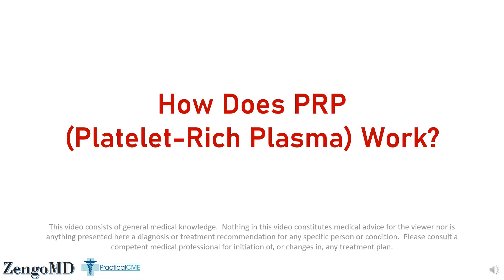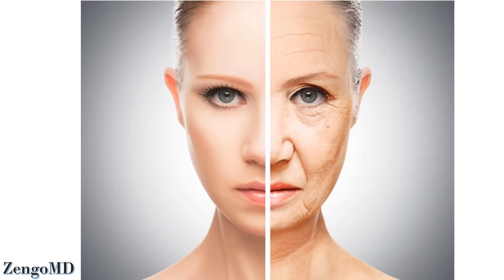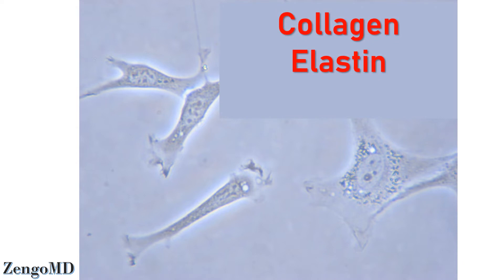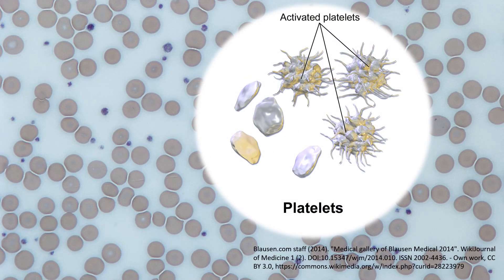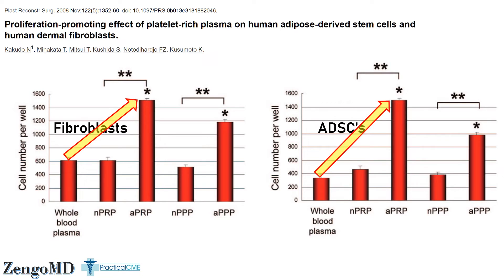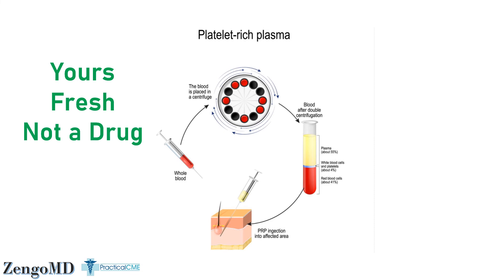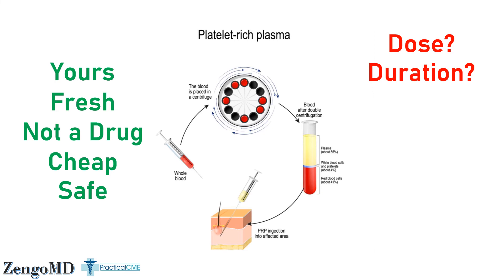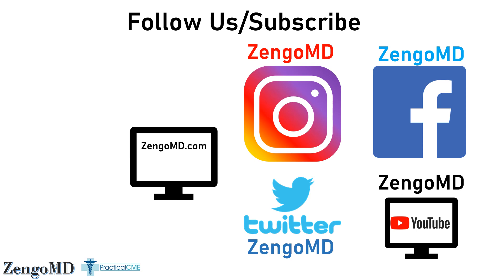How Does Platelet-Rich Plasma (PRP) Work? -- ZengoMD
Learn about Platelet-Rich Plasma, and what it can do for your face.

Dr. Zengo has performed Microneeding since 2014 and has trained over 400 providers in microneedling and PRP.  He has also injected over 1,000,000 units of Cosmetic Botox since 2001 and taught 800 providers how to perform the procedure.
This Video is produced and narrated by Gregory P. Zengo, MD. He is medical director of PracticalCME Medical Training and New Image Medical Aesthetics and Wellness in Watkinsville, GA. He is a former Assistant Professor at Emory University School of Medicine and worked at Centers for Disease Control as a commissioned officer.